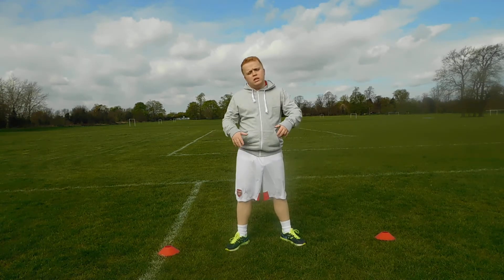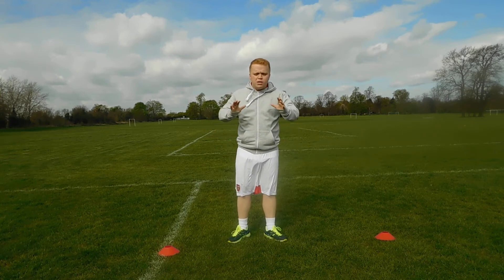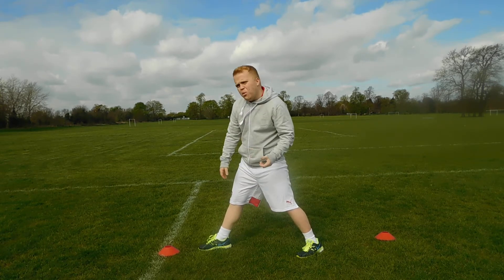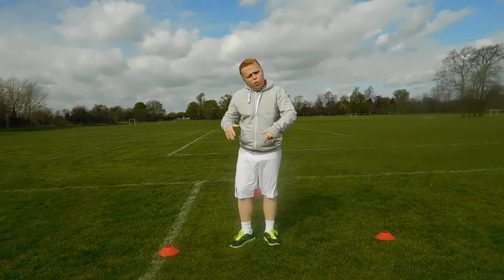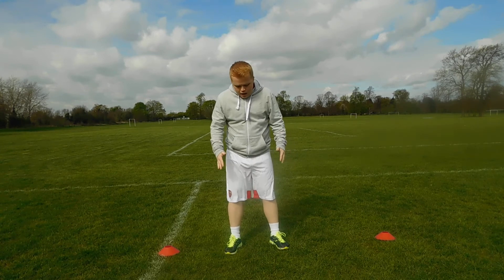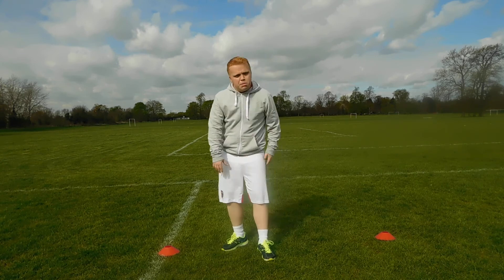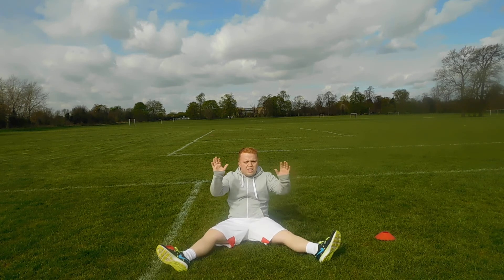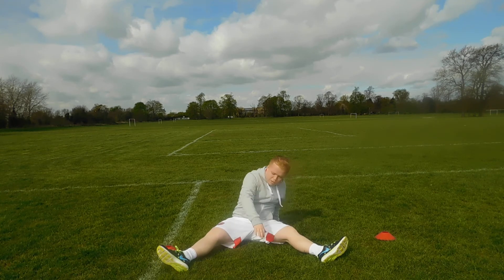FOOTBALL WARM UP- STRECHING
FOOTBALL ARMY